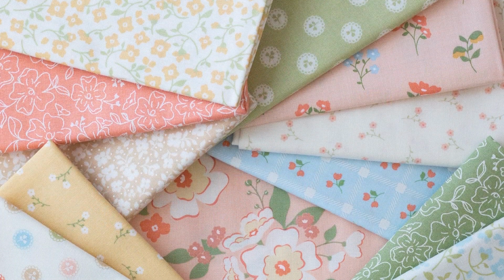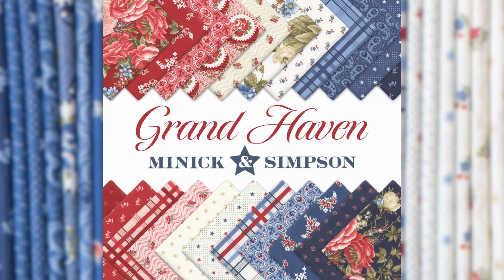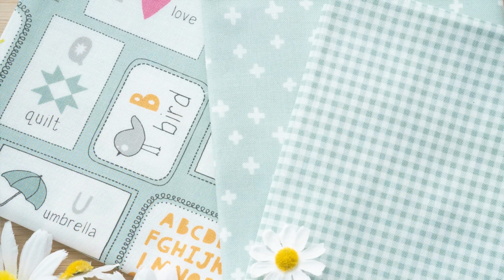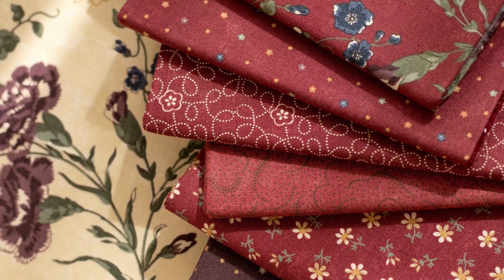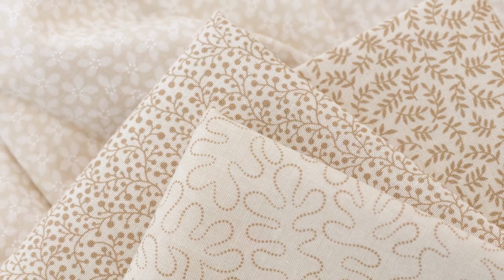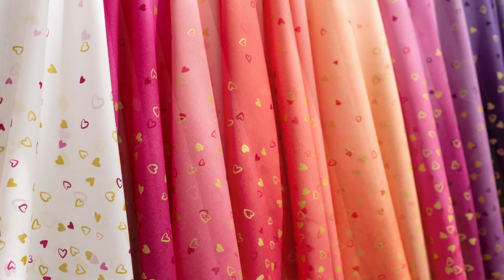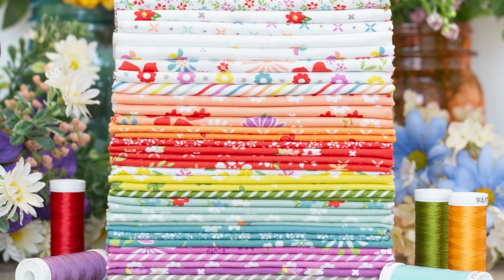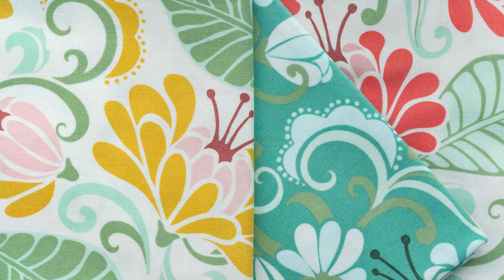Moda Precuts Available to Preorder at Shabby Fabrics | March 2024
We are excited to announce the newest Moda Fabrics Precuts are now available to preorder!

From the sunny and sweet fabrics by Sweetwater, to the delicate designs by My Sew Quilty Life, classical elegance by Minick & Simpson, and the rich prints by Kansas Troubles Quilters, this release has a wide variety of fabulous fabrics to inspire your next project.

Available in a variety of FQ Sets, Fat Eighths, Jelly Rolls, Layer Cakes, Charm Packs, and Mini Charms.

_The Kit featured in this video may no longer be available, but the techniques you’ll learn are timeless! We’re always adding new quilt kits – browse our latest selection of kits

*RECOMMENDED NOTIONS*